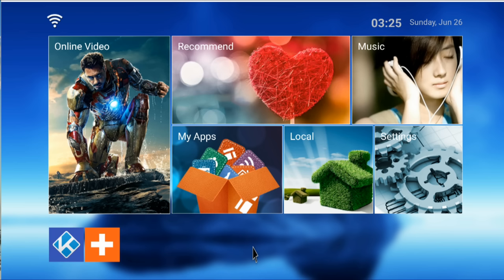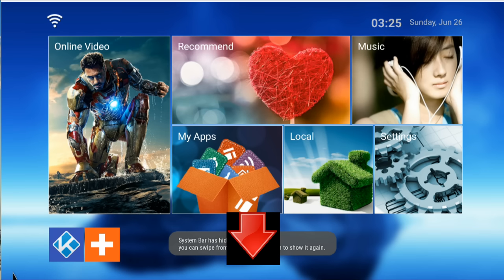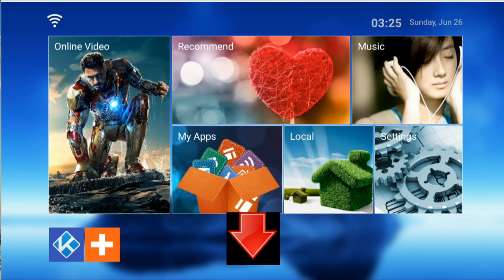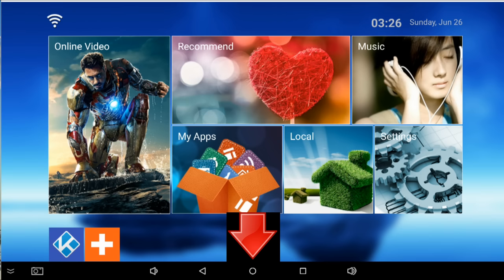Navigation Bar Android Tv BOX The FIX!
In this video I go over on how to activate the navigation bar in android TV box, and how to deactive it